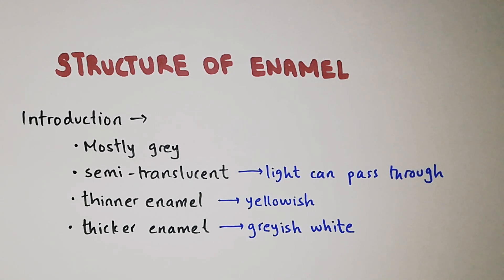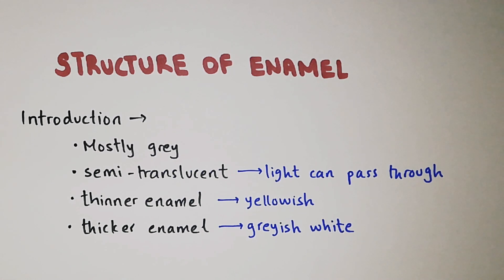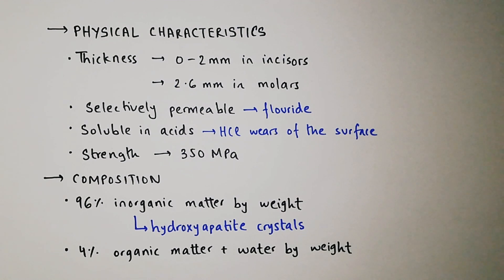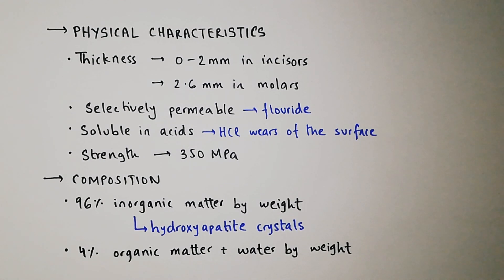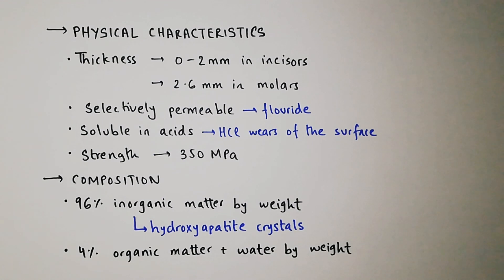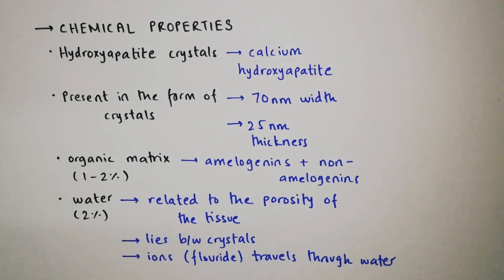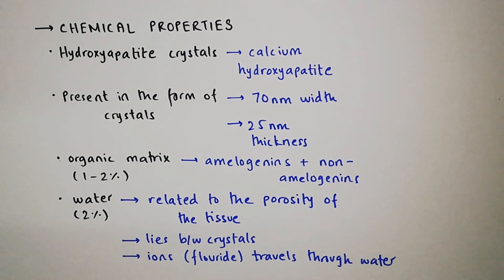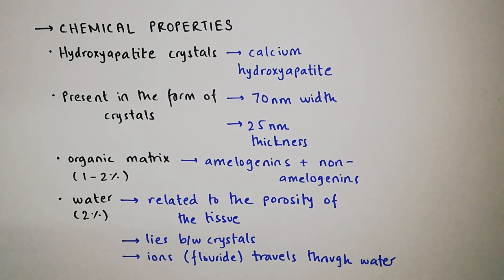structure of enamel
sources,
oral histology - ten cates
oral anatomy, histology and embryology - berkovitz

the lecture includes an introduction to the structure and composition of enamel